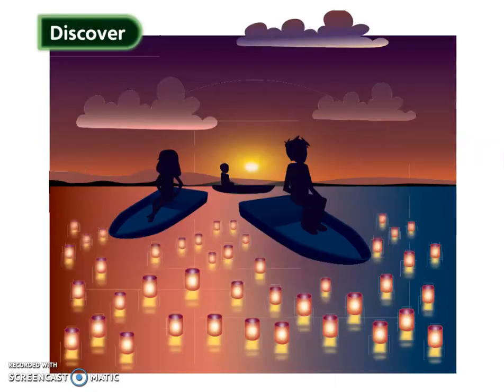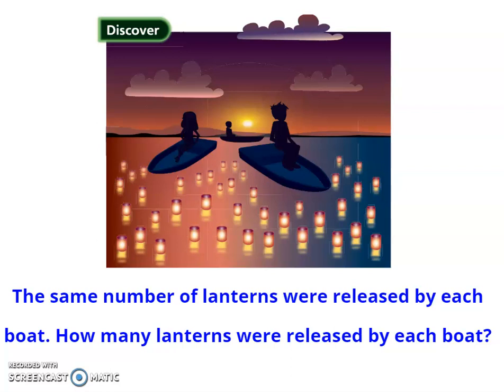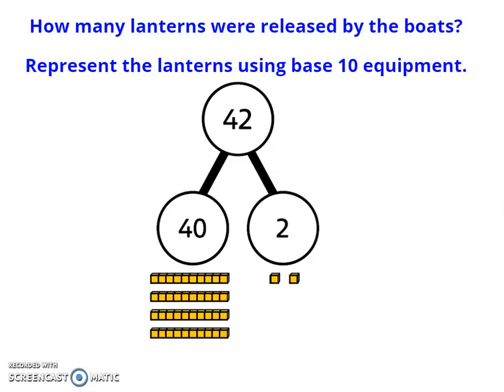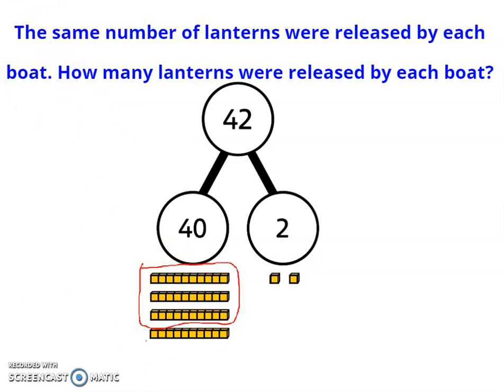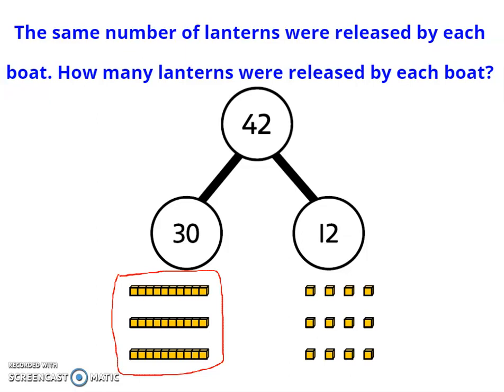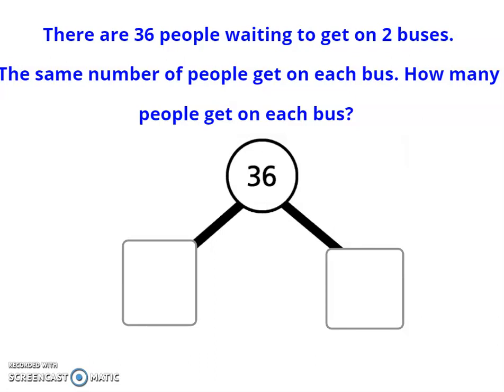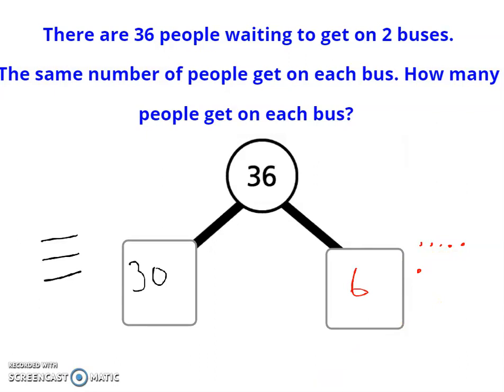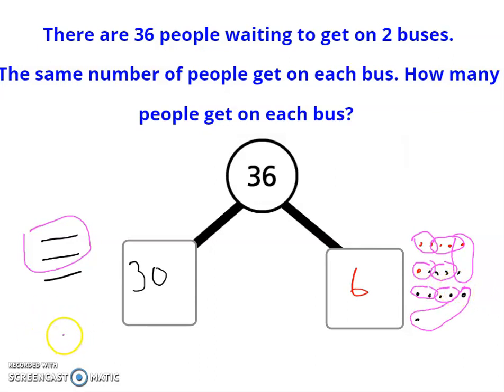divide 2 digit numbers with regrouping